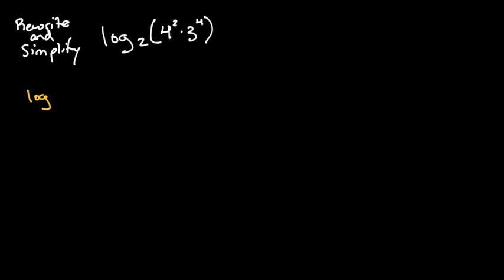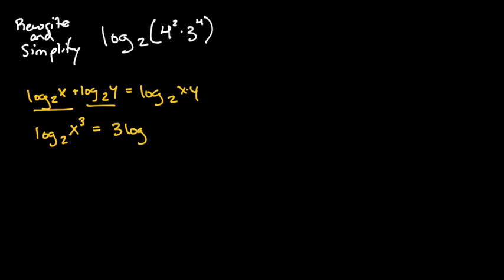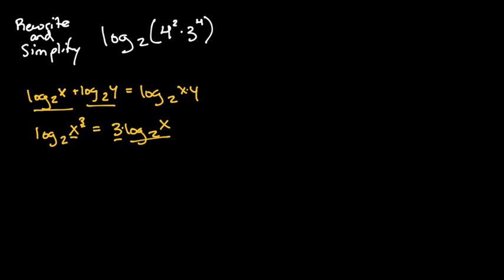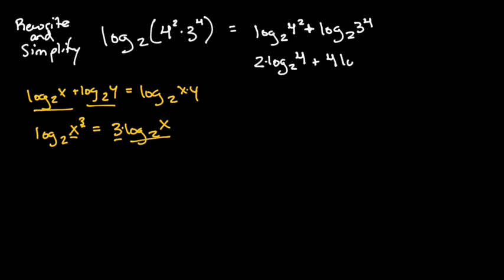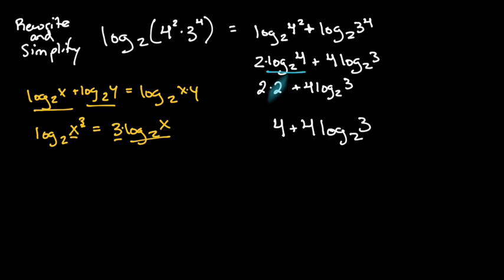Using Properties to Rewrite a Log